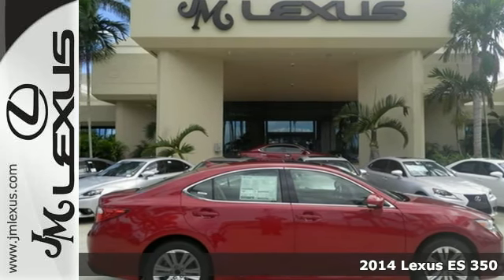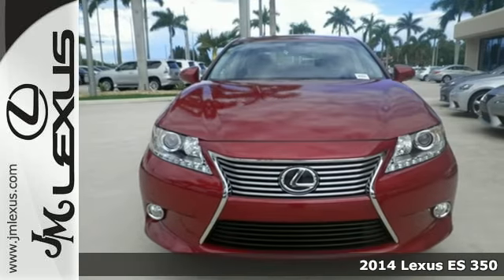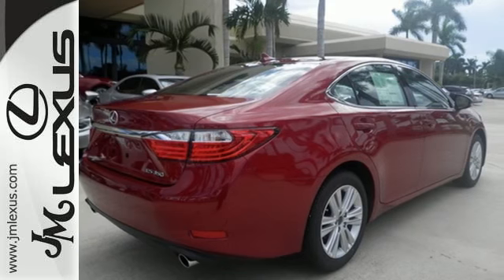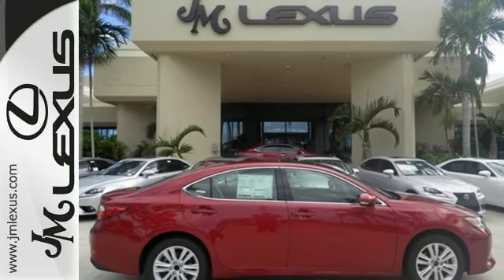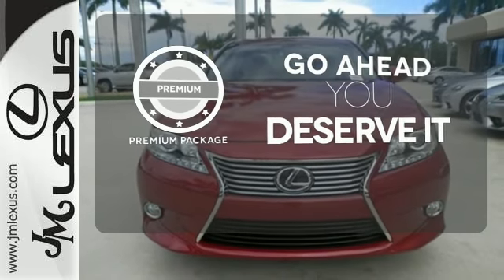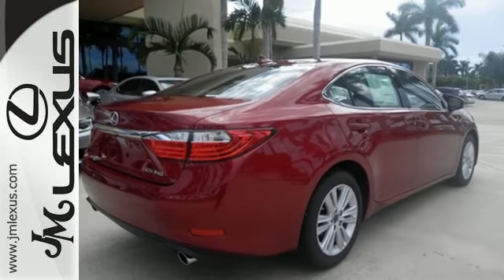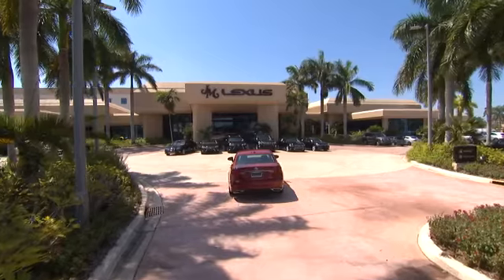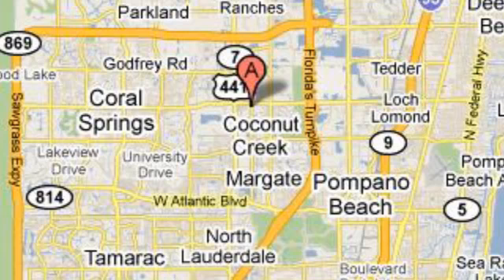New 2014 Lexus ES 350 Margate FL Ft-Lauderdale, FL #46925 - SOLD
Year: 2014
Make: Lexus
Model: ES 350
Trim: 4DR SDN
Engine: 3.5L V6
Transmission: Automatic 6-Speed
Color: Matador Red Mica
Interior: Light Gray Leather
Stock #: 46925
VIN: JTHBK1GG6E2148398
You are currently viewing a new 2014 Lexus ES 350 with JM Lexus the #1 Volume Lexus Dealer since 1992! Thank you for your interest. We look forward to working with you. Stock #: 46925 Exterior: Matador Red Mica Interior: Light Gray Leather Trim: 4DR SDN JM Lexus 5350 West Sample Rd Margate FL 33073

Address:
5350 W Sample Rd